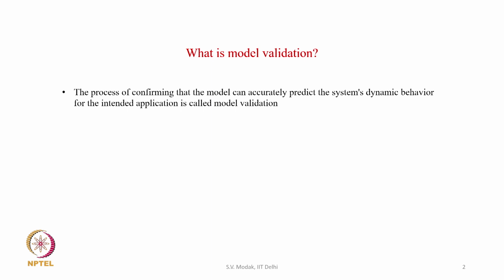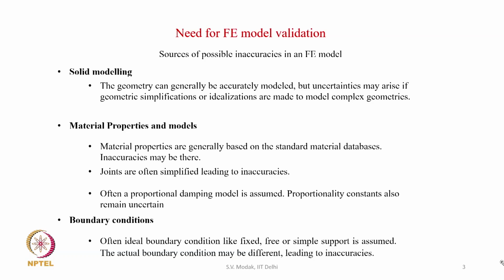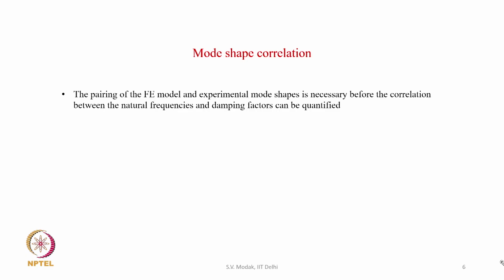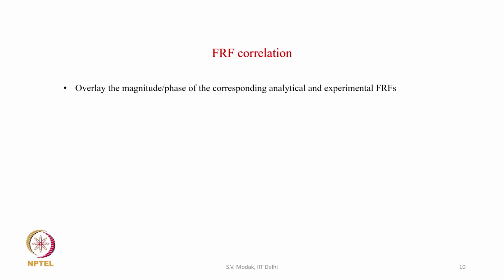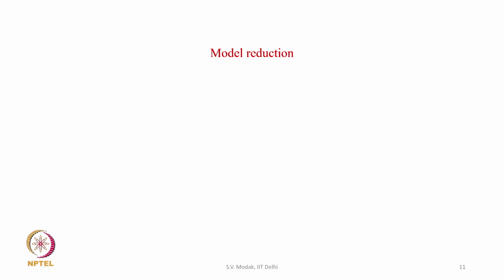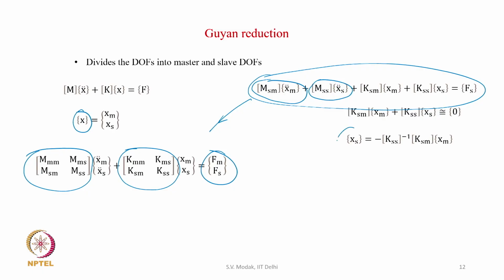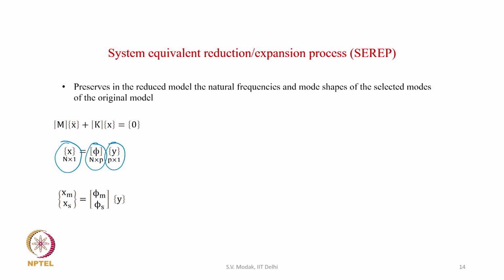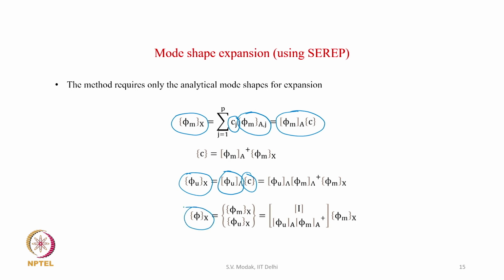LECTURE 38 : FE Model Correlation, MAC, Model redutcion, Expansion